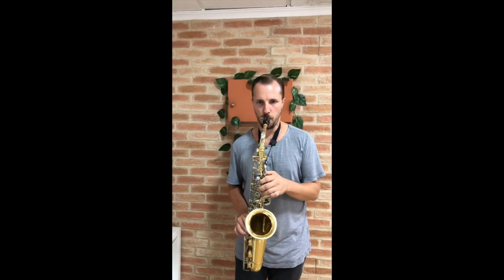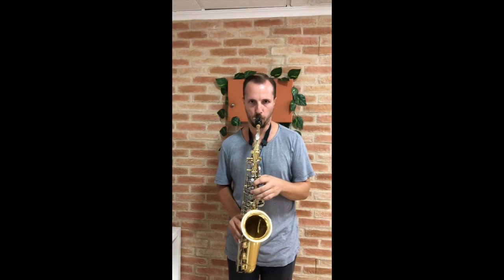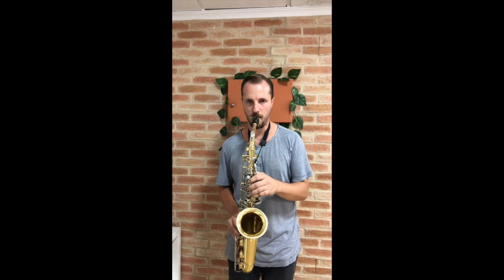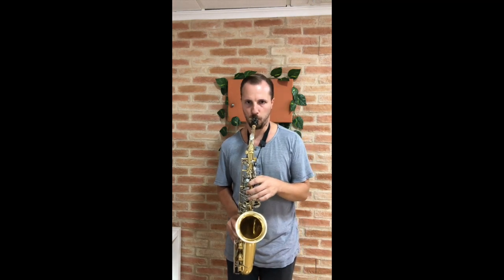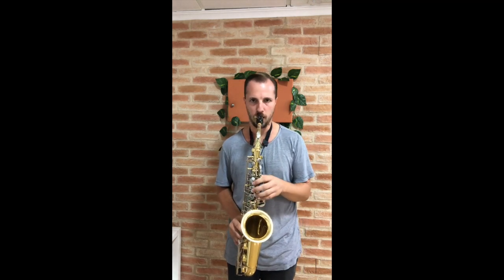How To Get Better On Sax Now (3 Tips)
I had played saxophone for fun on the side but in 2021 I started getting serious and practicing every day. In this video I talk about the top 3 things I did to improve that you can do too.

Here's my soundcloud if you'd like to hear more from me

I also want to acknowledge the help I've received from BetterSax courses and from lessons from Steve Neff on his site (particularly his Beginner Improvisation Series). Big thanks to people like Jay, Steve and others for their super helpful resources, lessons and courses. Never stop learning!